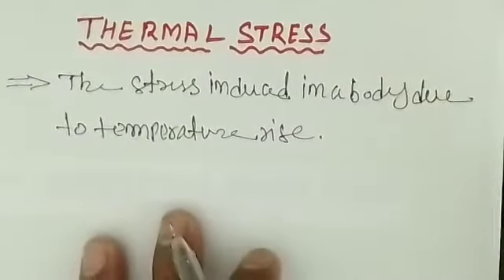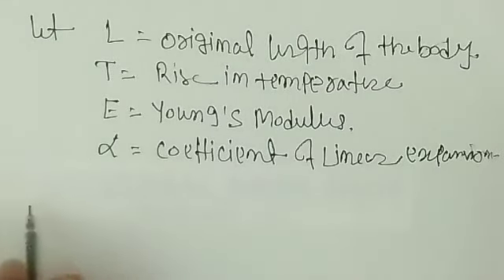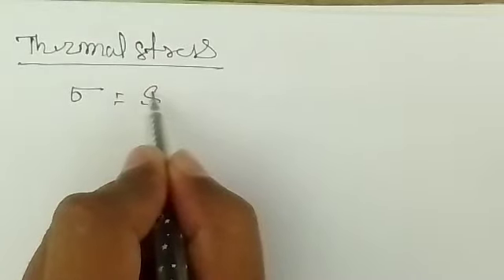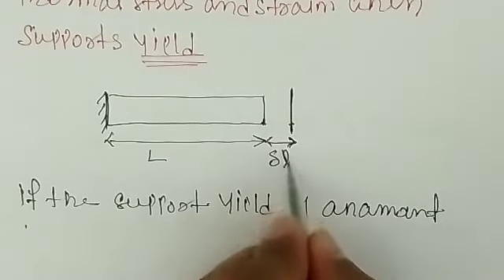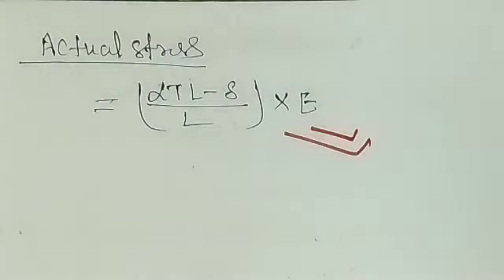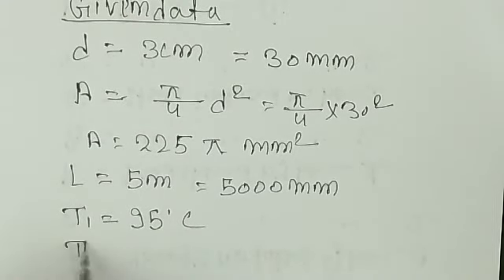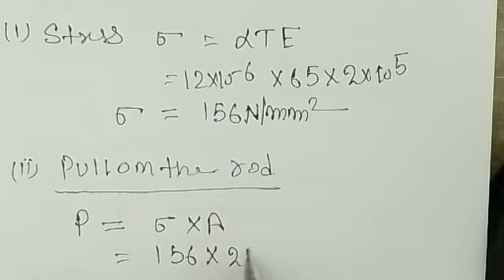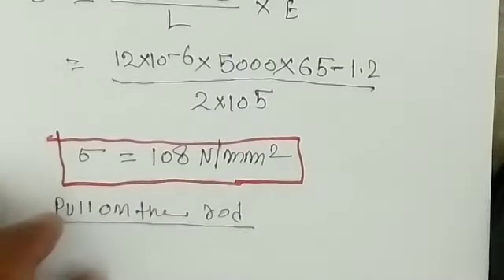Numerical example of thermal stress Mechanics of solid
This video gives the information about thermal stress analysis in composite body